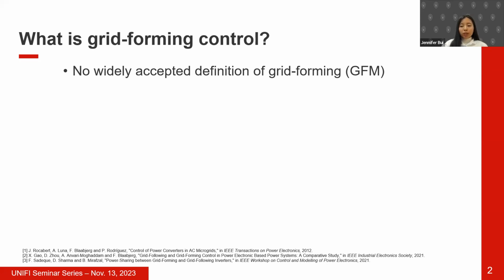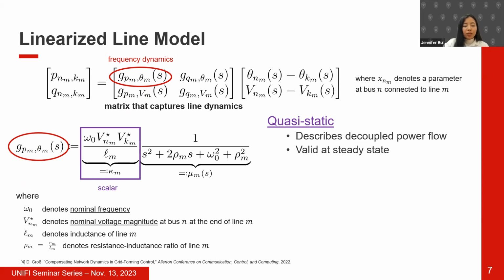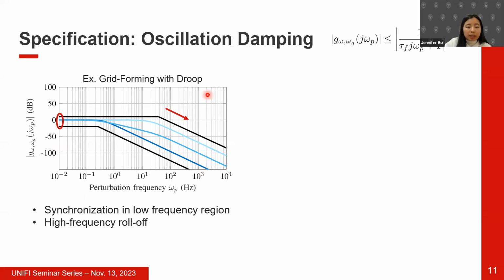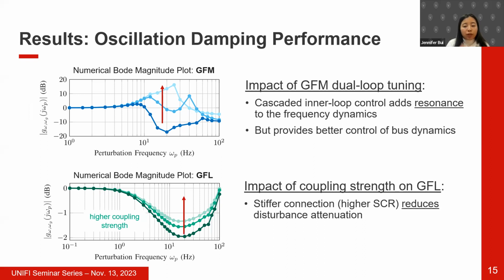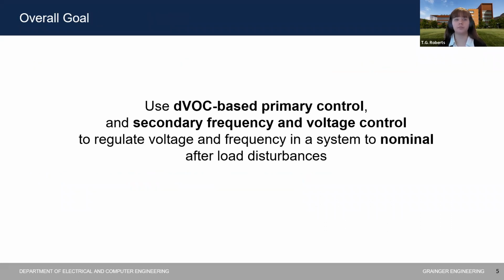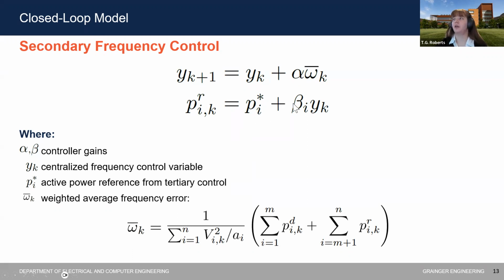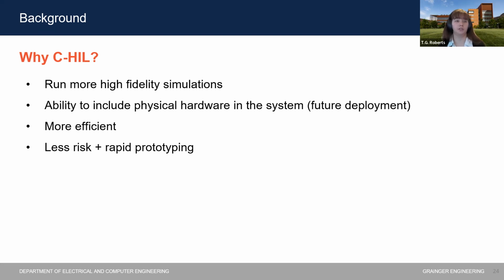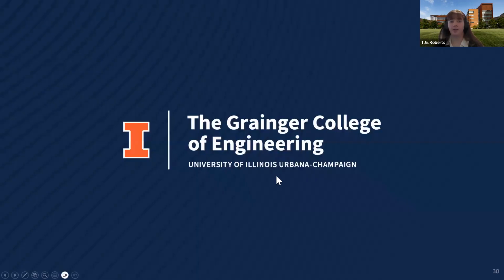J. Bui & T.G. Roberts: I/O Specs of GFM Functions & Secondary f/V control in uGrids with dVOC GFMs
Jennifer Bui: Input-Output Specifications of Grid-Forming Functions and Data-Driven Verification Methods
T.G. Roberts: Secondary Frequency and Voltage Control in Microgrids with dVOC Based Inverters